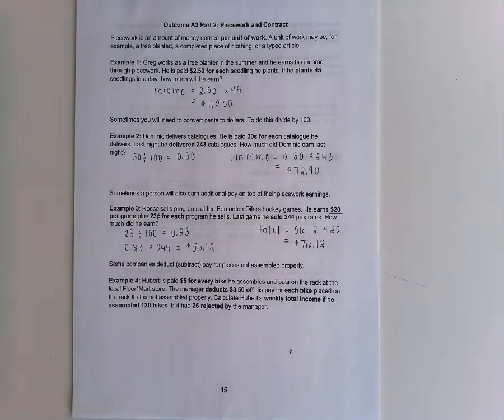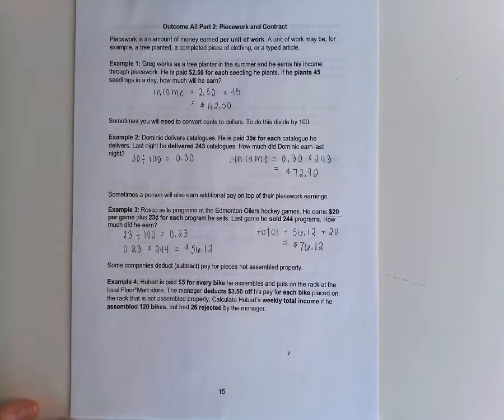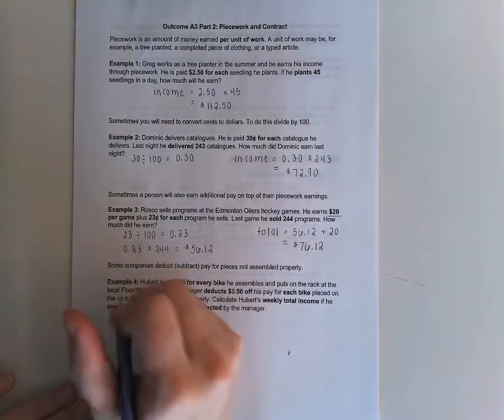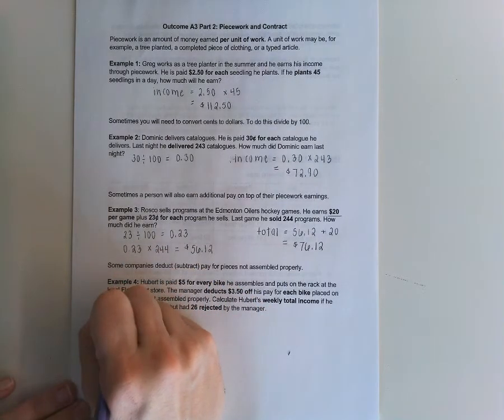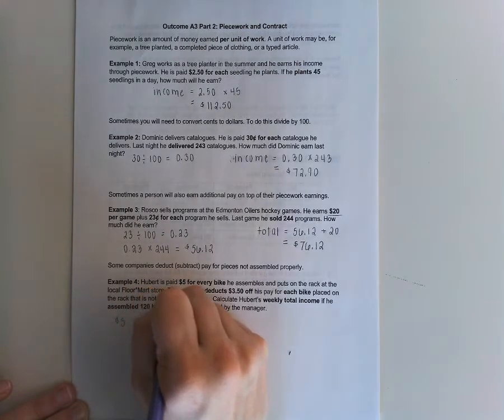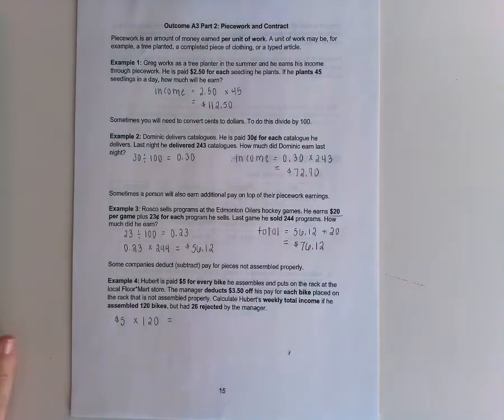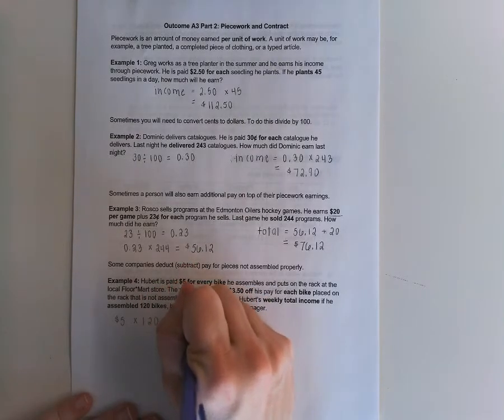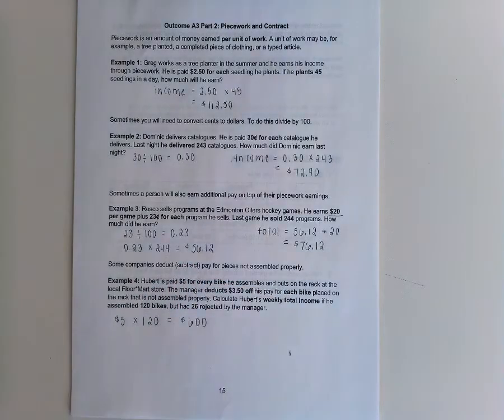A3 Part 2 Piecework and Contracts